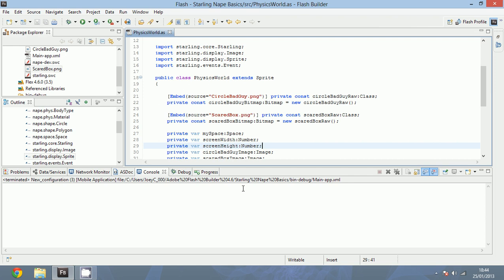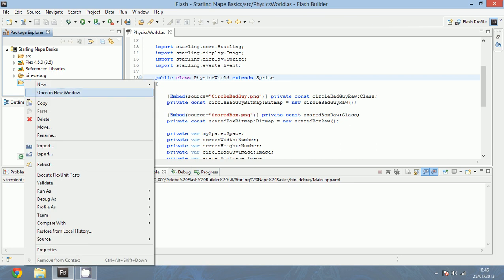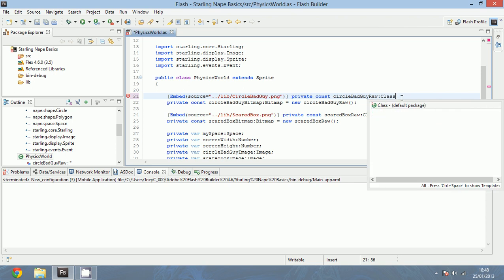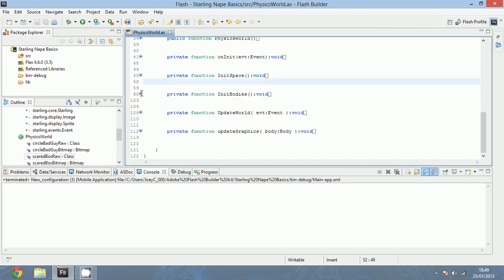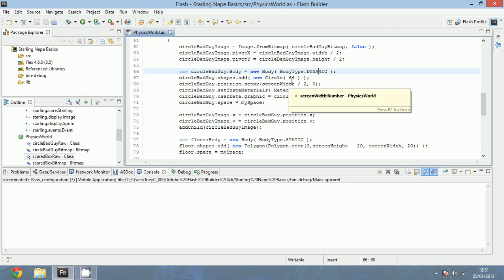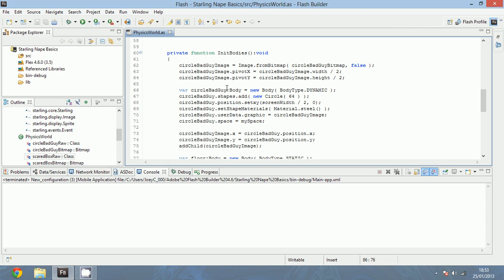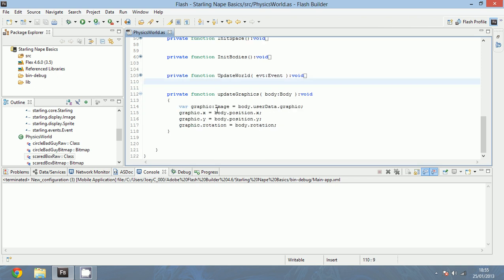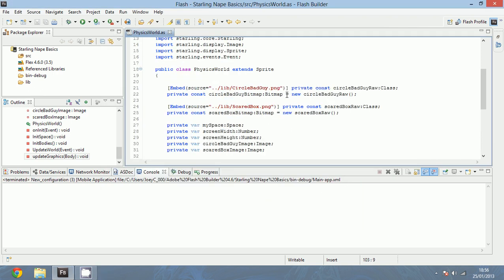ActionScript 3 - Starling and Nape (Adding Graphics)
This tutorial will teach you how to add graphics to Nape using Starling for AS3. This will add a nice feel to your project.